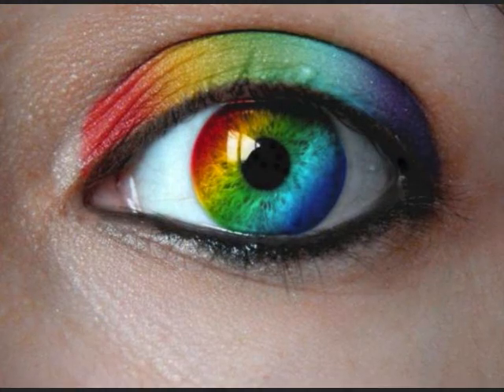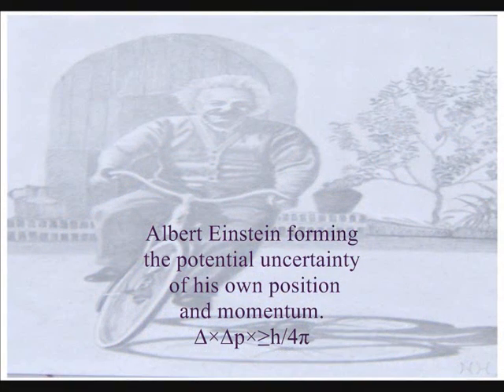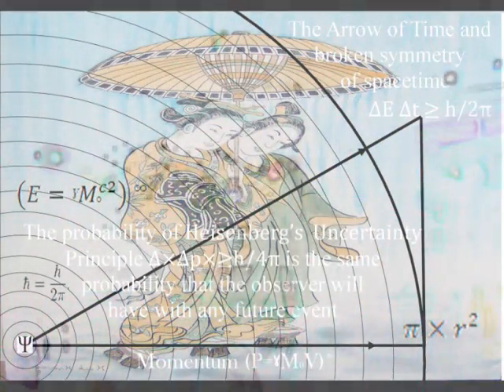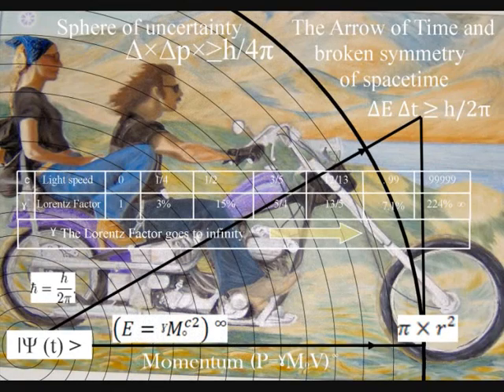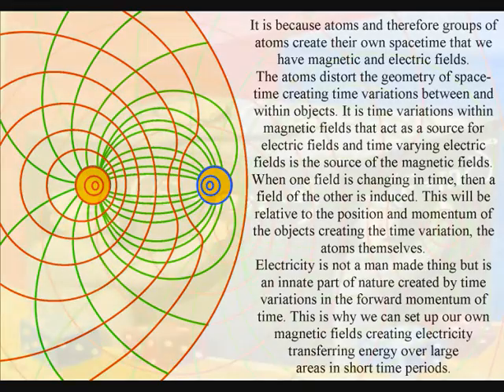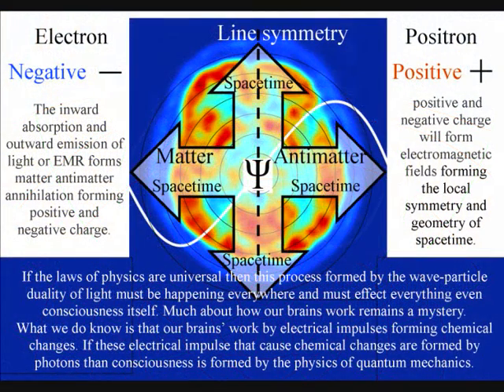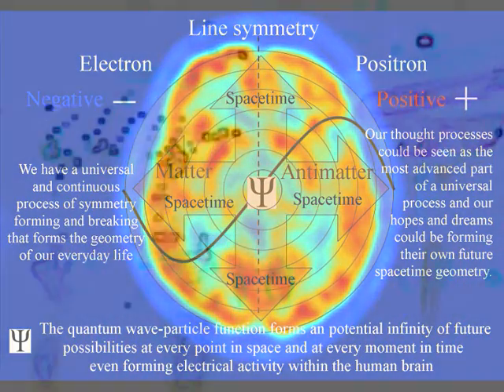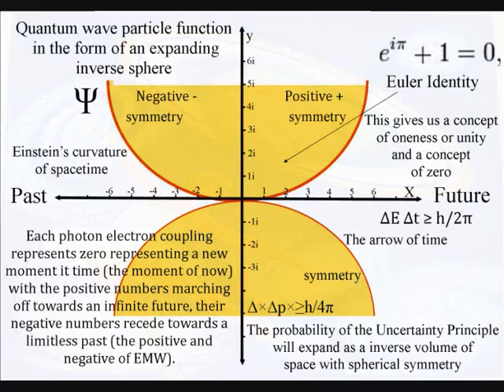Amazing Science explaining time as a physical process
In this science theory it is the forward momentum of light that forms the arrow of time and the broken symmetry of spacetime. If our eyes worked at a different wave length we would be able to see that everything is radiating light wave of electromagnetic radiation continuously.

Forming individual rainbows of light within a dance of creation

The waves of light will only collapse into photons when they come into contact with the atoms of an object. Therefore the atoms of the hand and eye will collapse the wave function just like any other object.

In this theory beauty is truly in the eye of the beholder!

Modern science has no understanding of time, no understanding of why the future is always uncertain. It should not be beyond science to explain time as a scientific physical process. This video put forward the ideas of an artist that are also based on modern science.

The motion or continuous change that we see and feel as time is formed by the inward absorption and outward emission of light. Light has momentum and momentum is frame dependent therefore we have an infinite number of reference frames. The rate that time flows will be relative to the energy or mass of each ref-frame.

This is new science the same process that forms the freedom for creativity also forms the greater degrees of freedom for the flow of entropy within the 2nd law of thermodynamics. The spontaneous emission of light forming the spherical 4π symmetry of the wave function forms the organization for the spontaneous disorganization of entropy.